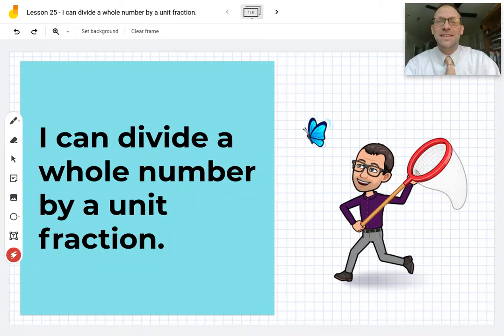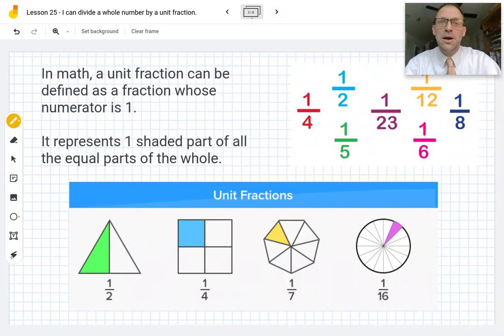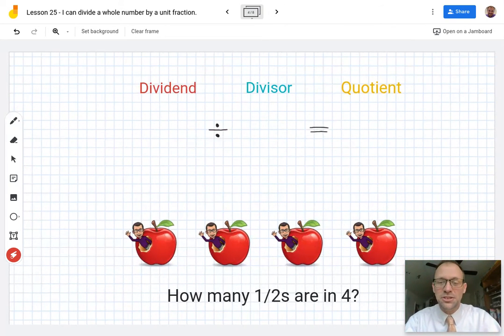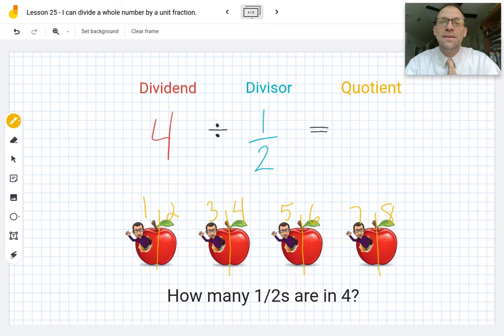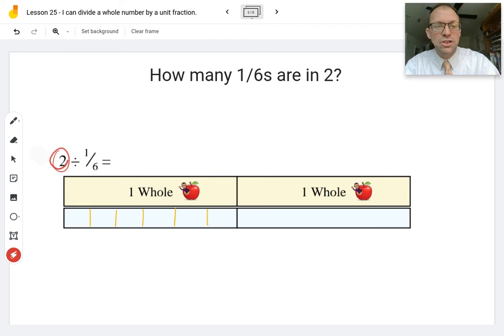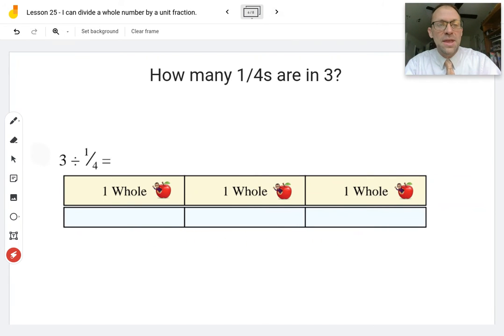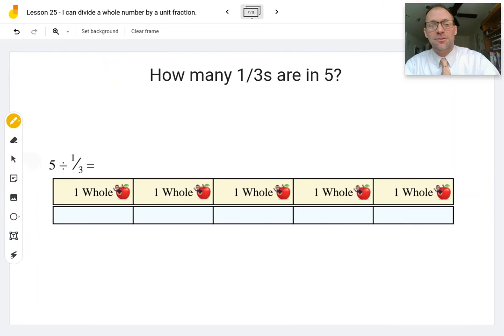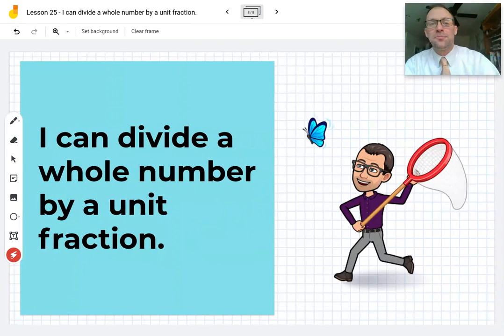Lesson 25 - Dividing Whole Numbers By Unit Fractions